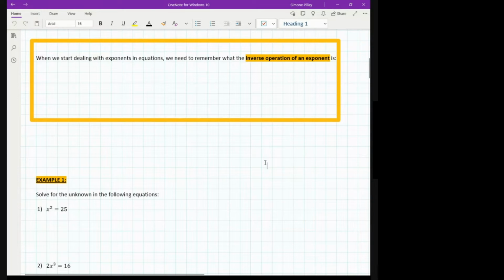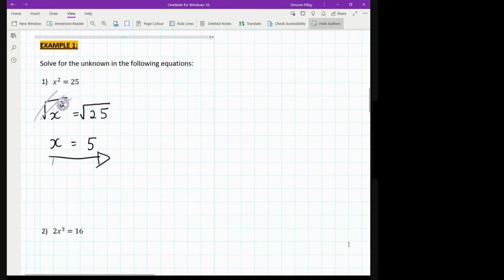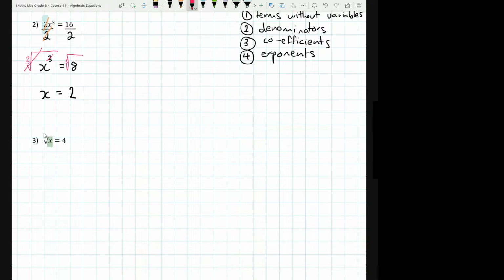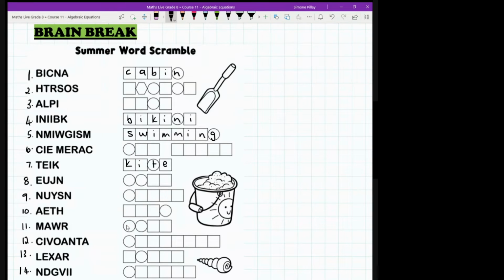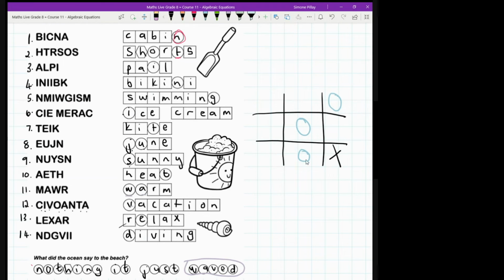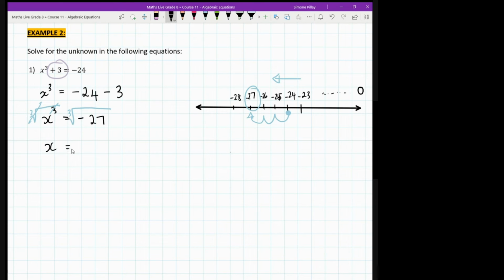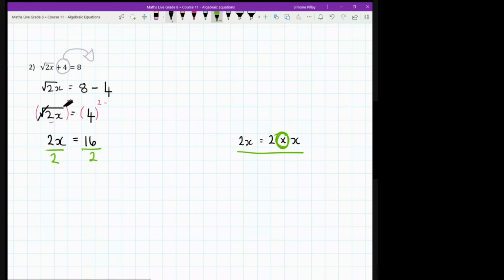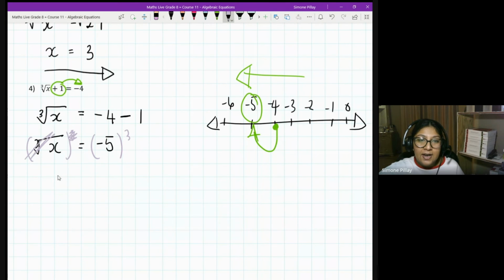Grade 8 - Algebraic Equations (equations involving exponents)